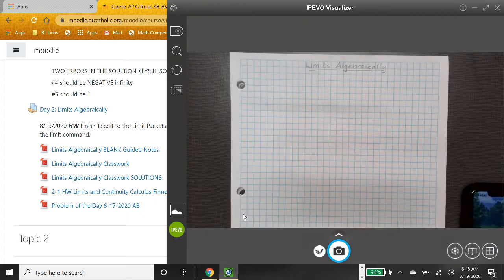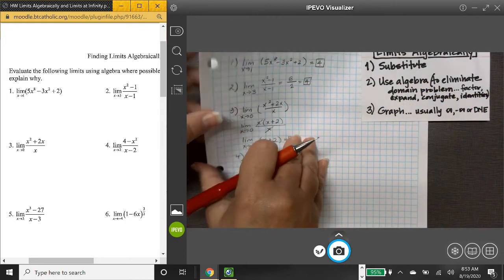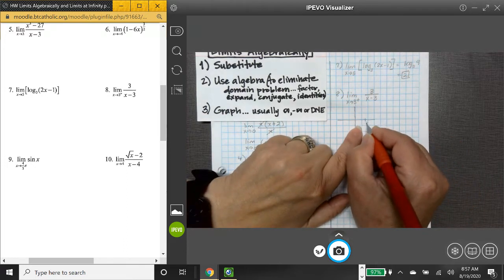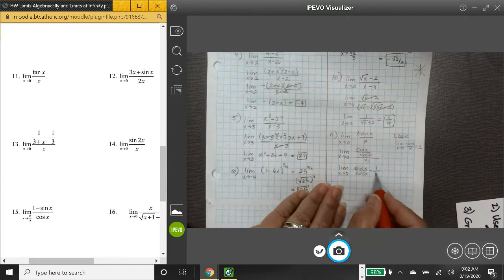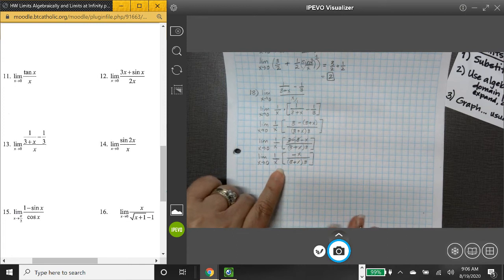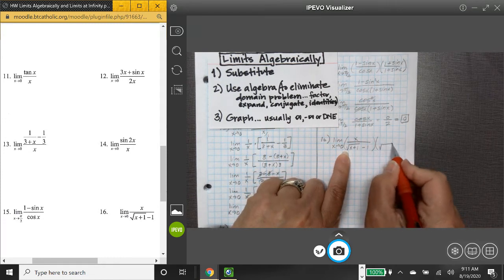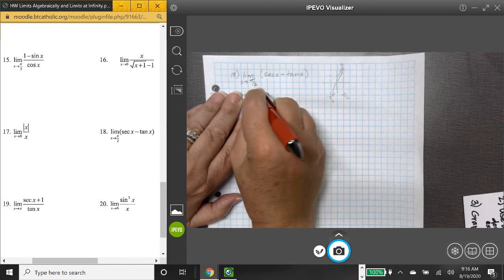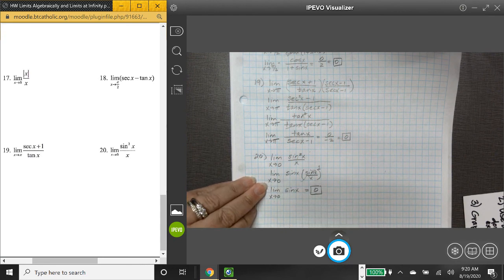Finding Limits Algebraically - Some Practice